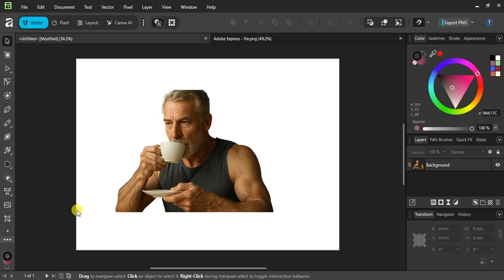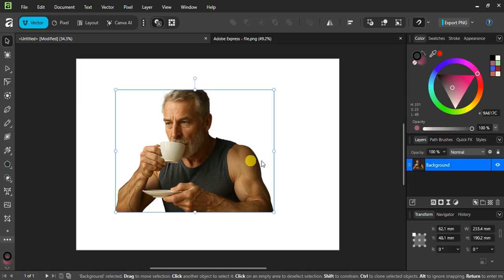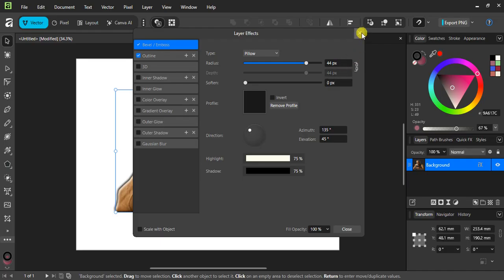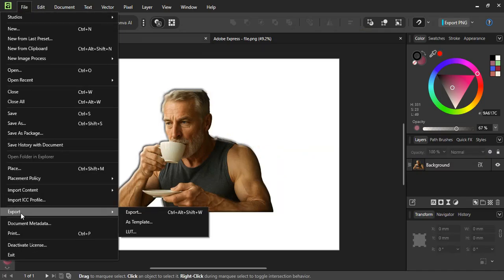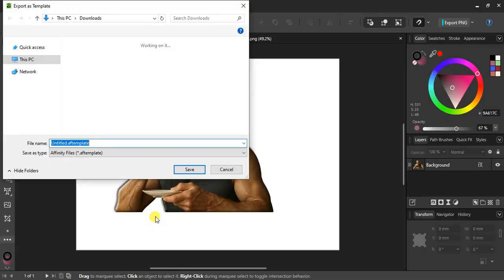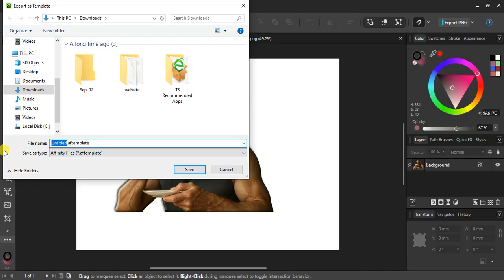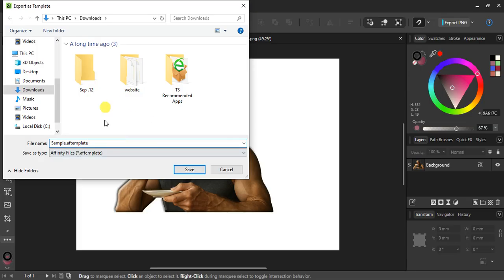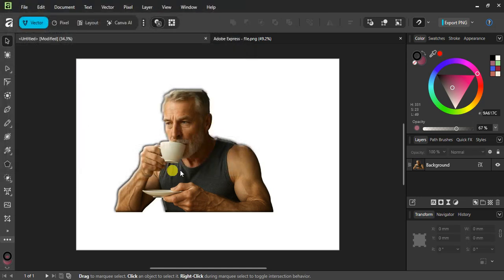How To Make A Template In Affinity (2026) (Best Method)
How To Make A Template In Affinity (2026) (Best Method) In this beginner-friendly Affinity Designer tutorial, you’ll learn how to make a template in Affinity step by step. This video shows how to set up a reusable template, organize your layout, and create a document ready for multiple projects.
You’ll also learn how Affinity Designer templates can save time, improve workflow, and help you create professional designs consistently. This Affinity Designer 2026 tutorial is perfect for beginners who want to improve design basics and streamline their graphic design projects.